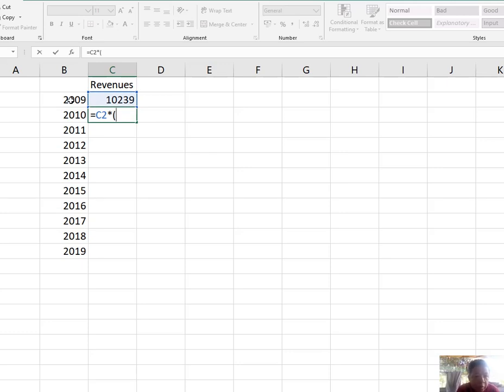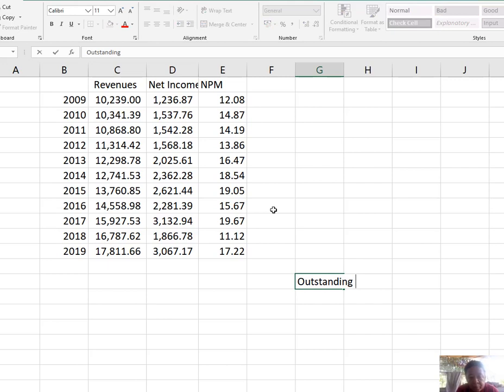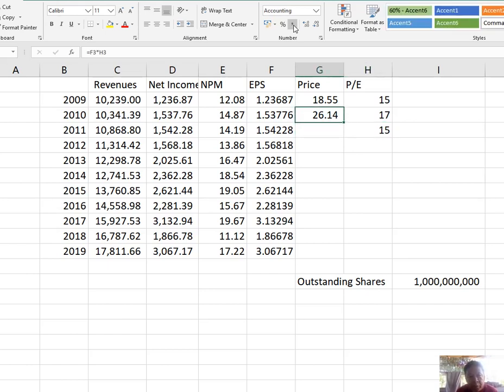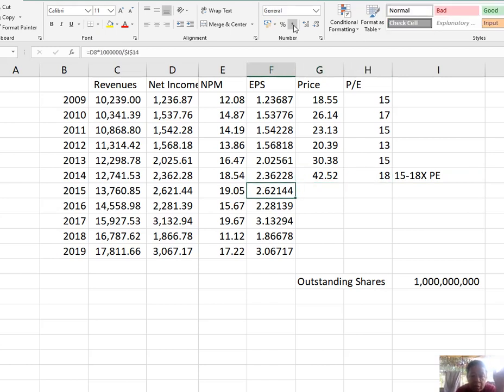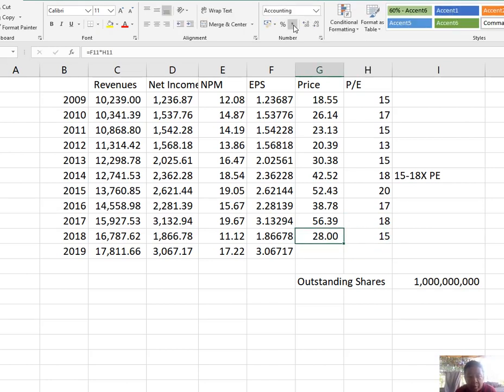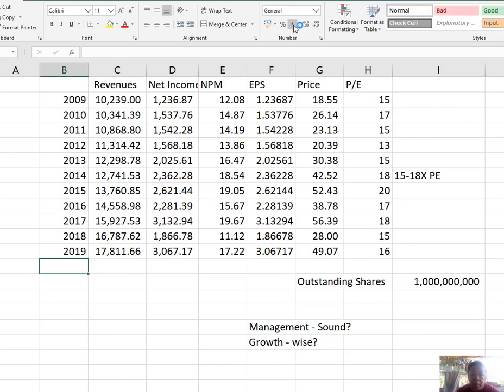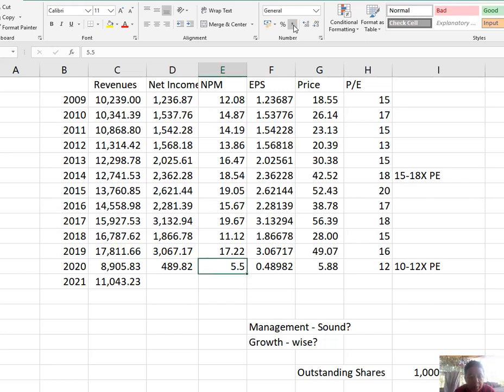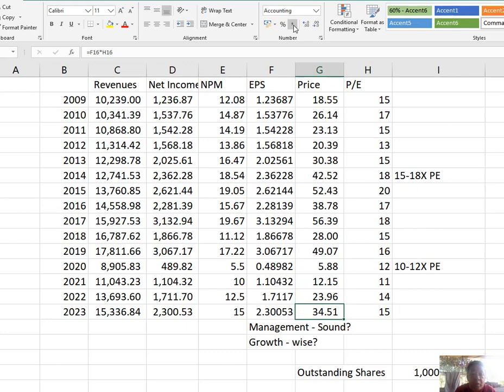Stock Market Essentials: How to calculate Intrinsic Value and future stock prices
This is part of the Power of Two: Stock Market for Beginners series, and discusses on how to calculate for intrinsic value and future stock prices.

THIS CHANNEL

Stock Market Videos:

Videos on Stocks are founded on Value Investing and Fundamentals, using the Value Growth Perspective of Warren Buffett, and the Margin of Safety principles of Benjamin Graham.    Peter Lynch and William O'Neil have also been major influences.  Instead of stock picking, these videos focus on companies and portfolio management.    We do not buy it and then sell it tomorrow.   As much as possible, we don't trade; rather, we invest for the long haul.   We use economic indicators to view things from the grander perspective.   We use technical analysis to check the "when" part of buying, though it is a small percentage of investment.   Of stocks, my favorite holding period is forever.   Wherefore, we only buy those companies within our circle of competence, and those with sound management and integrity.    Count in the economic moat and we're ready to go.    The Buffett clone is almost complete.

100 MEANINGFUL DAYS

100 Meaningful Days was a self-imposed challenge I did back in 2013 for the OTHER social media platform, where I wrote insights for 100 straight days.   After many "100 days", it became "365 days".  It is actually reminiscent of "A Thought A Day", and like books, my mom used to buy for me as a young boy.    I literally grew up reading one insight at least a day.  When I started "preaching" for my little soldiers in the Legion of Mary (before, when I was still a good guy), I had to prepare "meaningful stories" for "my kids" every week.    Some of those stories I still teach my students.  Some I have quite forgotten.    It's a modern version of 1000 Arabian Nights I guess.

found here